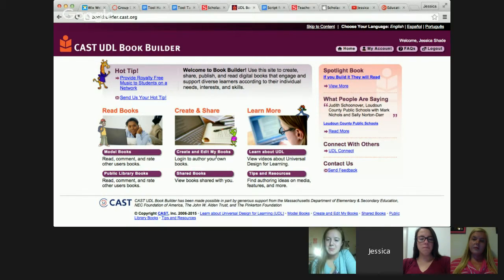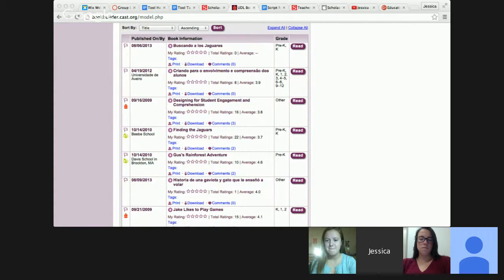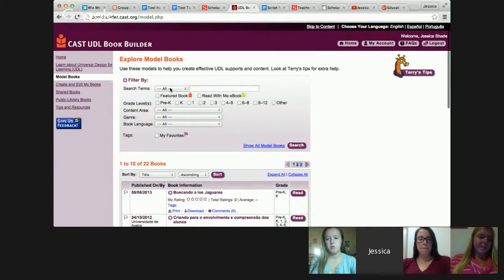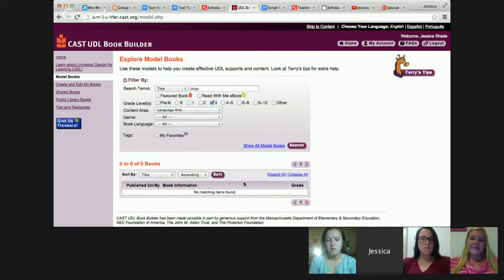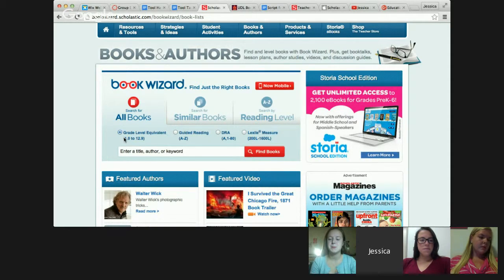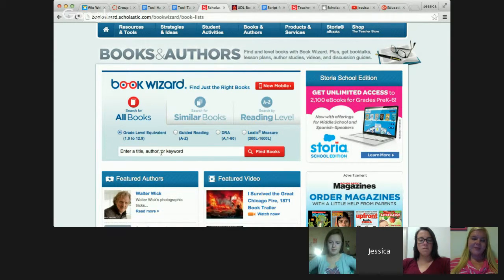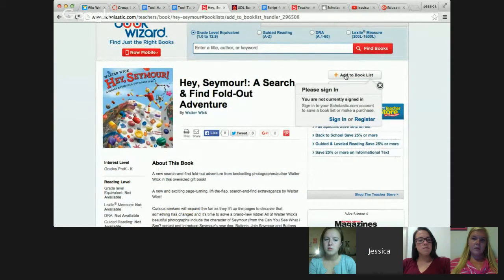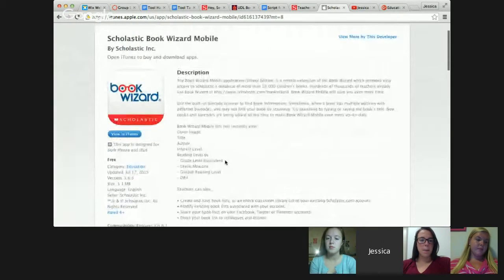Educational Tools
In this video, our group will be discussing five online resources for educators that could be useful in the classroom!